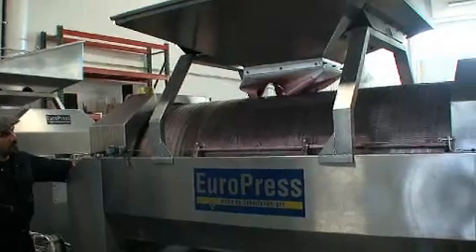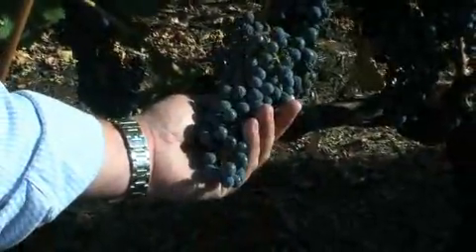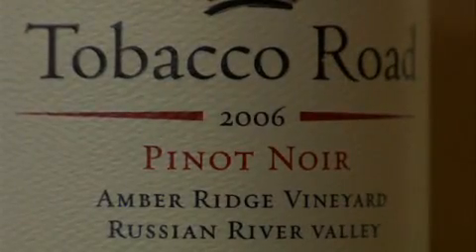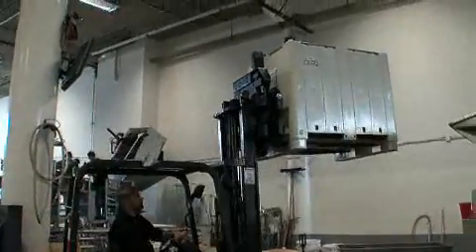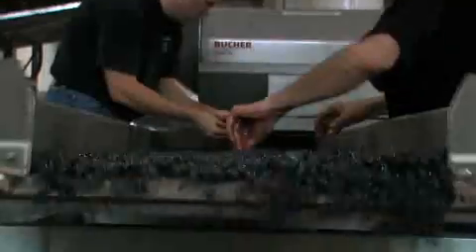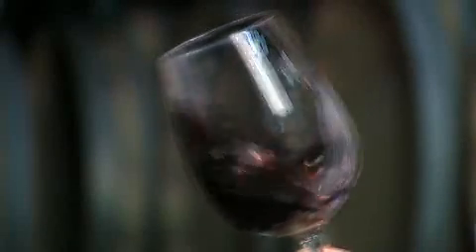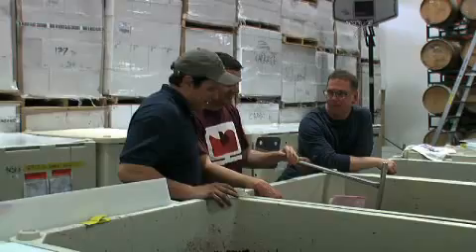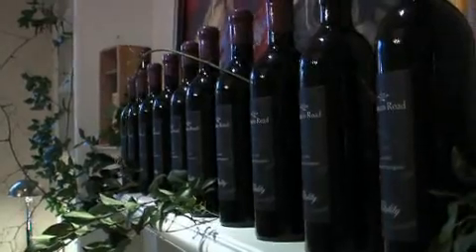Tobacco Road Cellars - "The Difference"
Learn how why Tobacco Road Cellars produces their quality wine